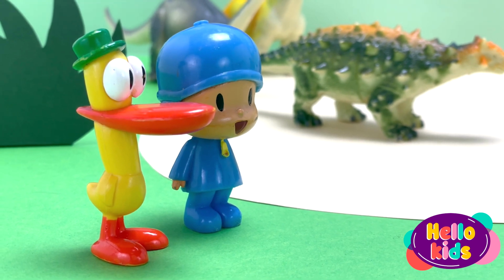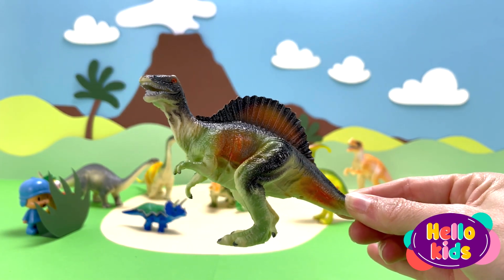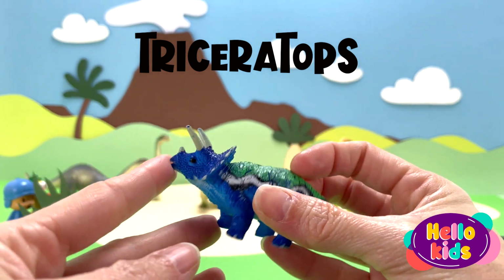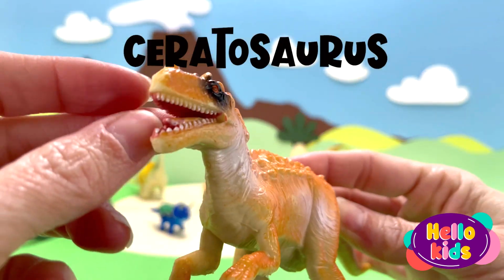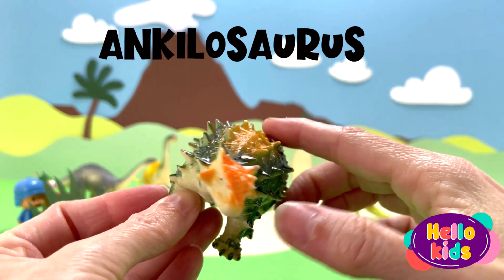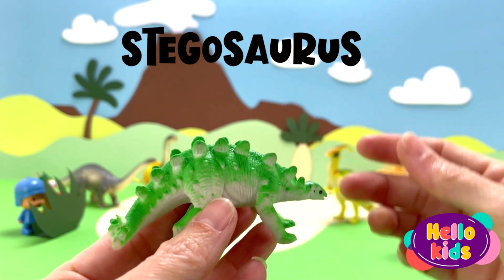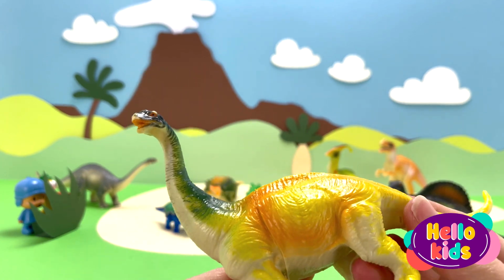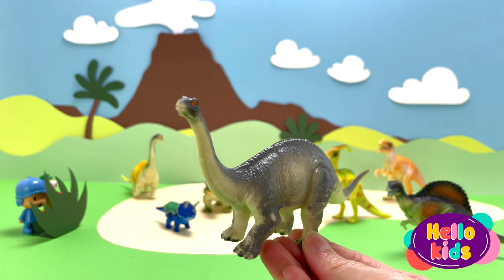Discover DINOSAURS with Pocoyo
Join Pato and Pocoyo in an exciting adventure through a land of amazing dinosaurs! In this video, your child will meet different kinds of dinosaurs, from the fierce T-Rex to the gentle Brachiosaurus, and learn about their unique features and behaviors. As Pato and Pocoyo hide behind a bush and observe the dinosaurs, they'll point out interesting facts and share fun stories about each one. With colorful and lively animations, this video is the perfect way to introduce your child to the fascinating world of dinosaurs and spark their curiosity about science and history. Whether your child is a dino expert or just starting to learn about these prehistoric creatures, they'll love joining Pato and Pocoyo on this fun and educational adventure. So come along and discover the amazing world of dinosaurs with Pato and Pocoyo - let's learn and have fun together!